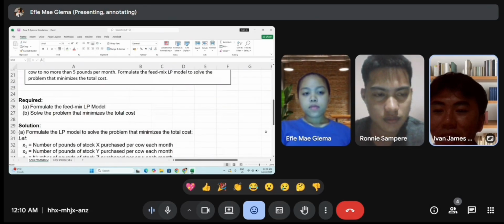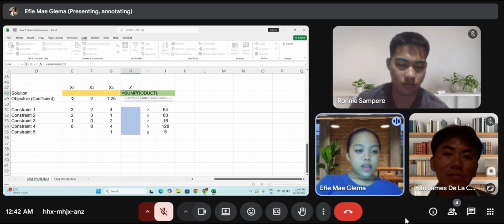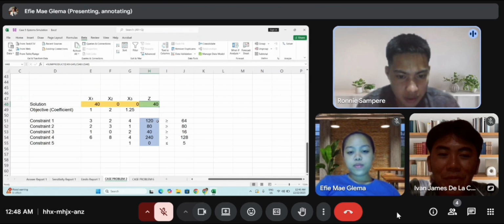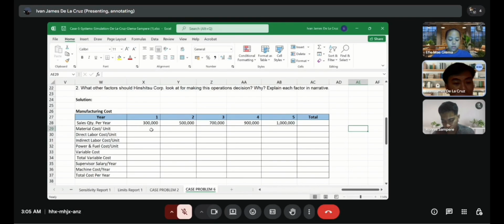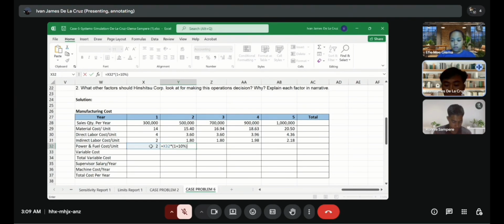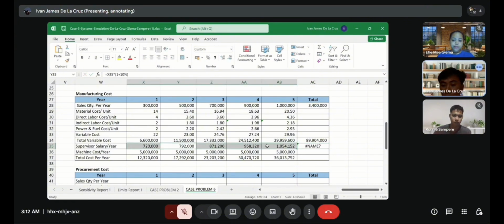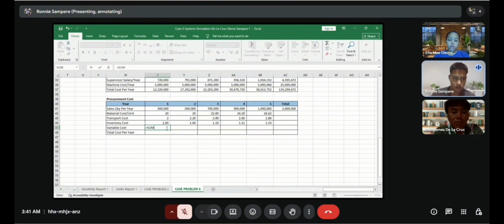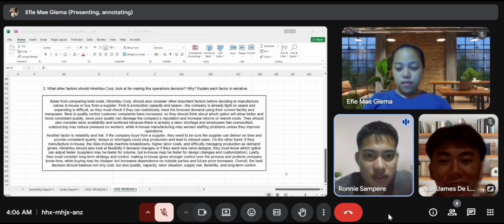Case 5: Systems Simulation (De La Cruz, Glema, Sampere)